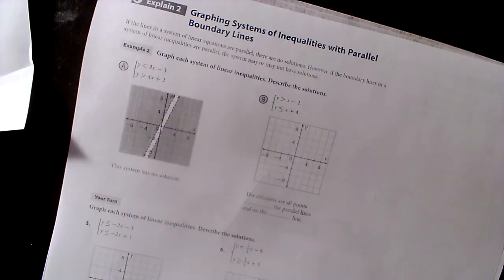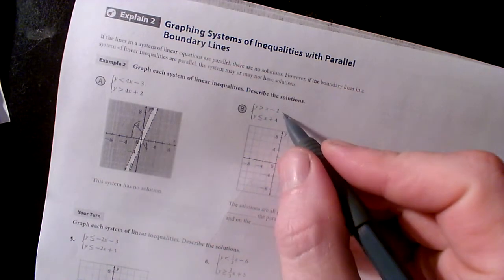alg 1 12 2 last page